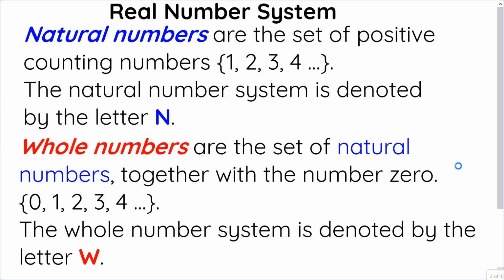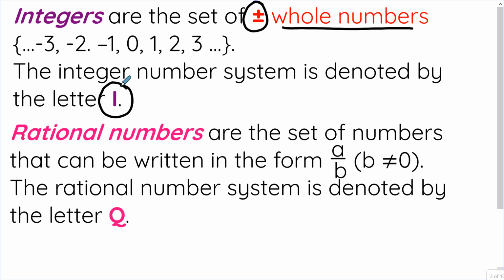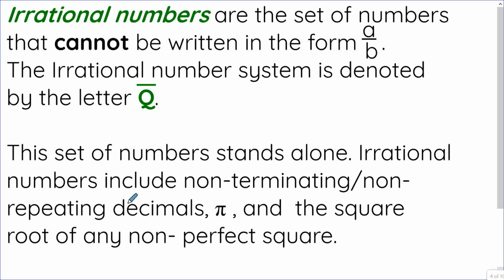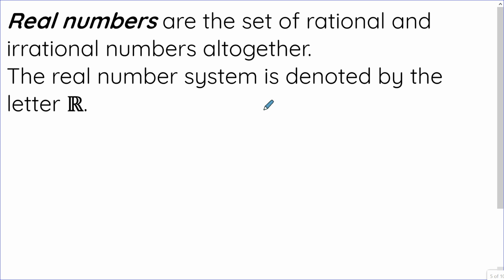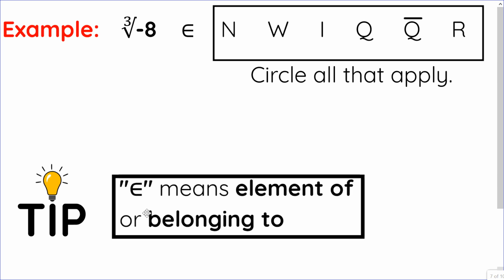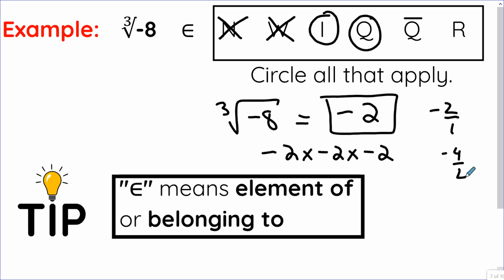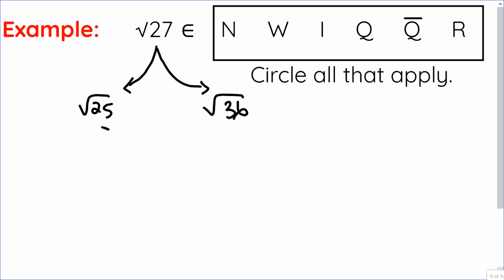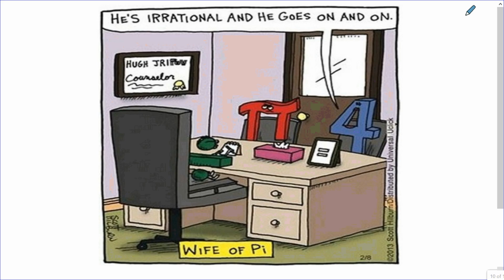Irrational Numbers (4.2)